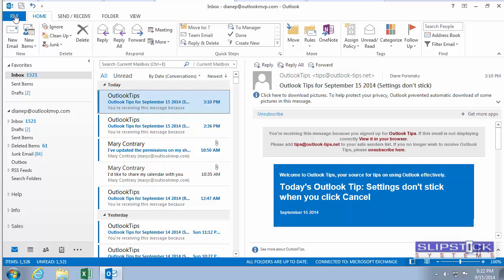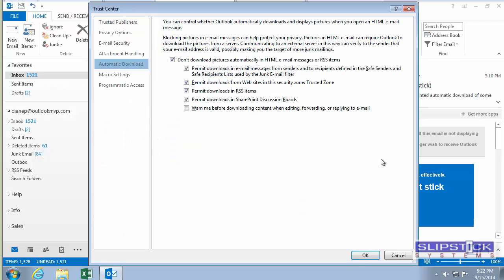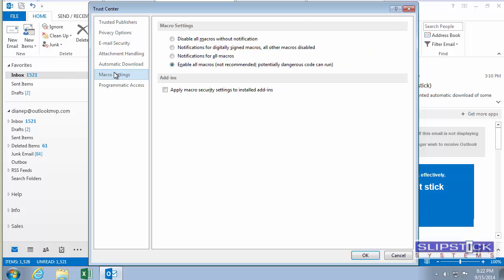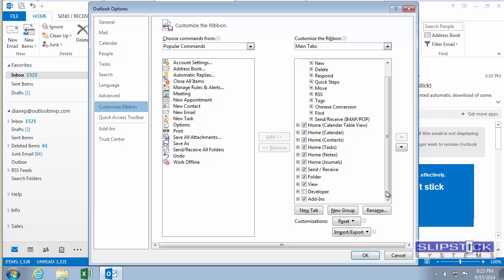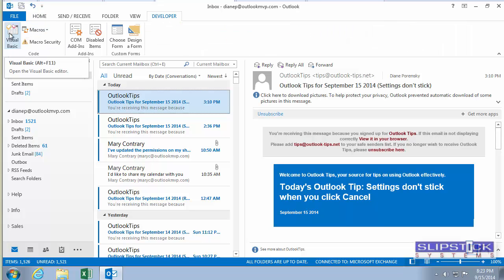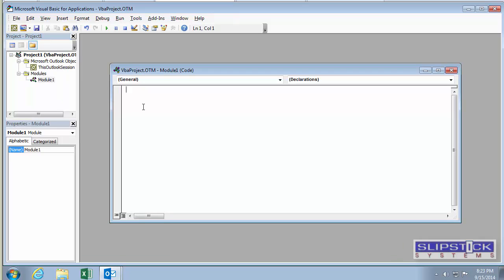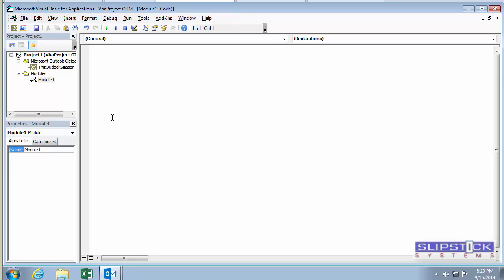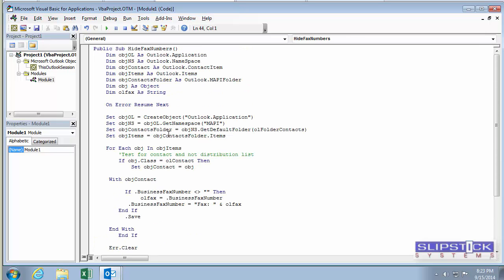Add Fax: to Phone Numbers in Outlook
How to use the macro to hide fax numbers in Outlook's Address Book.